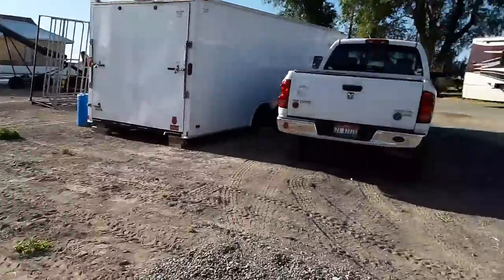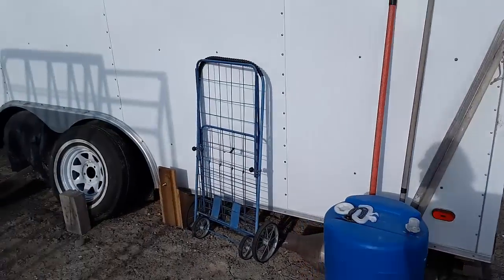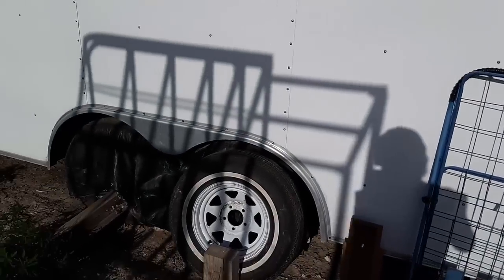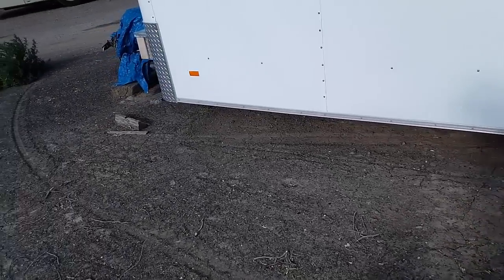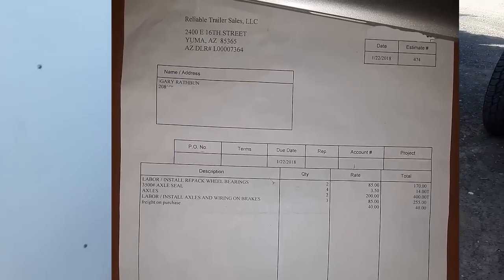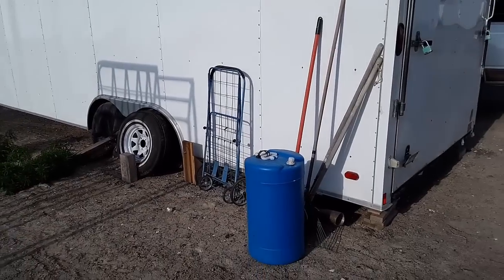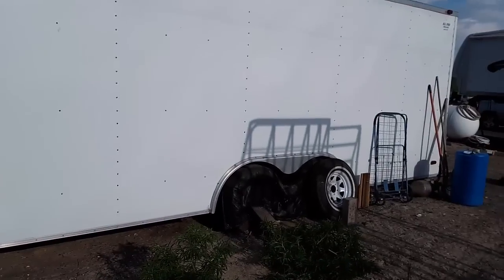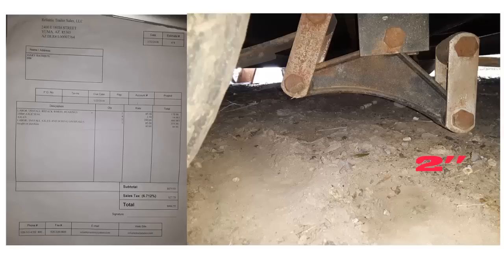They put the axles on upside down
I paid to have brand new axles put on this trailer. I thought this was a reputable company with good mechanics. I was wrong. Now I have to repay unpack and then repack and I just don't have time or money to do that.